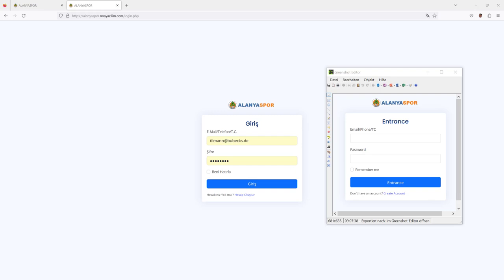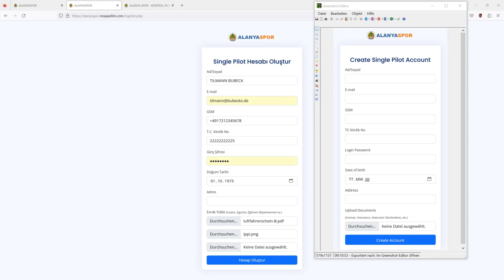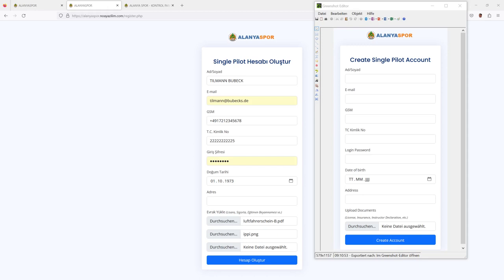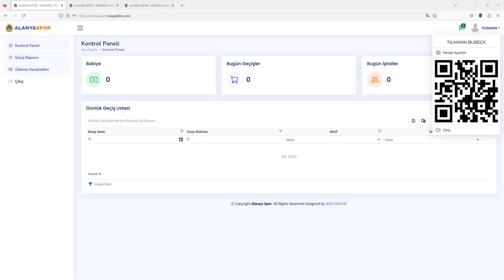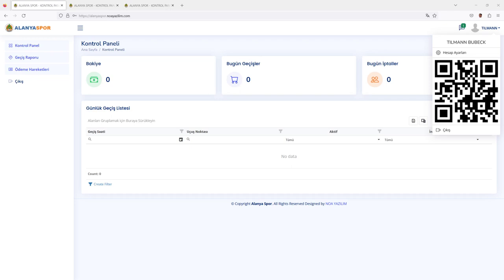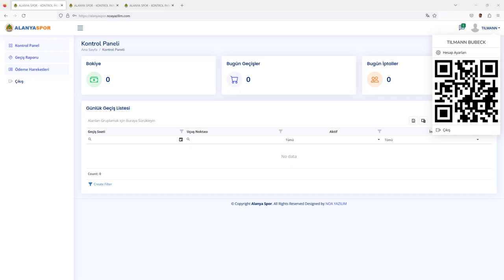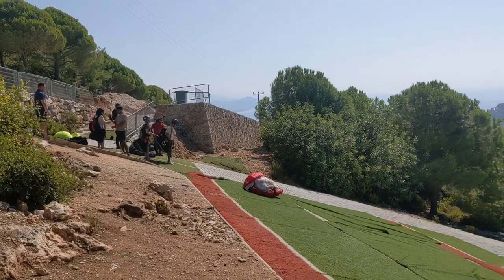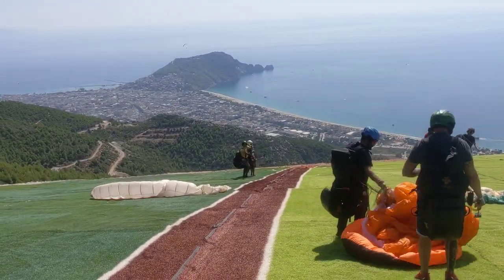Paragliding in Alanya: A guide for pilots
This video explains, what you need to know as a single pilot flying in Alanya/Turkiye.

Update 2024/04: as a single pilot you now need a radio to be able to use it in case of emergency. Otherwise no takeoff allowed! Frequency is 443.100 MHz, which is not a standard PMR466 nor LPD frequency. This means, that you need a Boafeng or similar to be allowed.

Update 2024/07: the AlanyaSports Booth to register and pay money has moved In contrast to the video, all paragliding companies had to move away from the beach and are now spread around the city, mostly near the beach.

00:00 Introduction, Landing and takeoff
00:59 Login to Web page of AlanyaSport.
01:50 Create new pilot profile
03:35 Registration office booth at landing
03:47 Dashboard and QR code
06:58 Takeoff 500m
07:25 Takeoff 700m